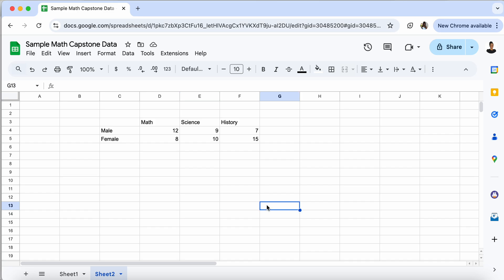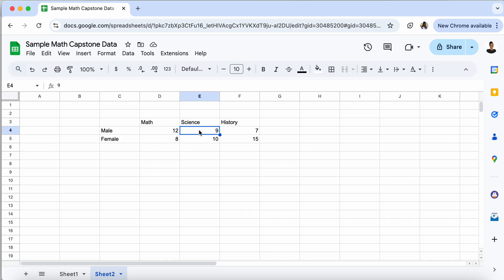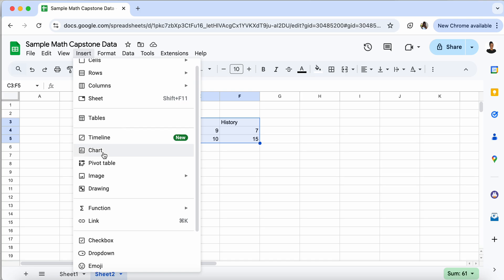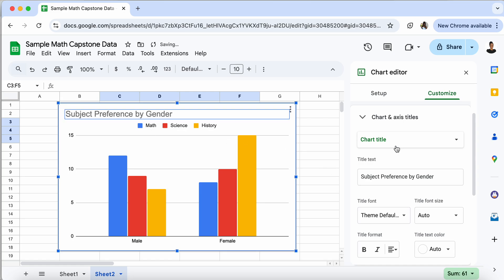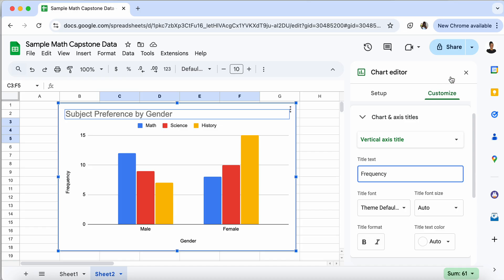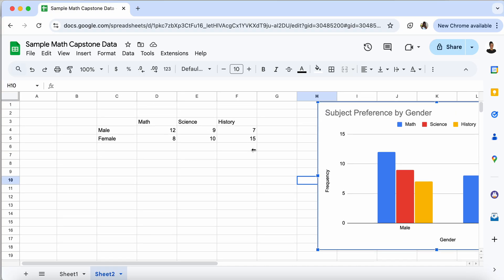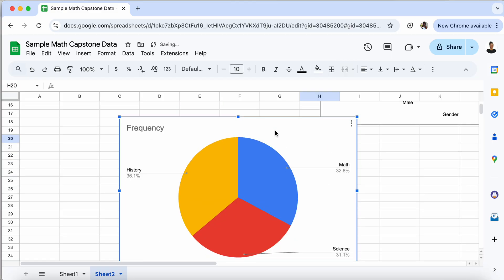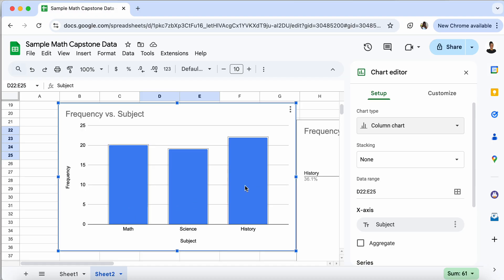How to Create Pie Charts, Side-by-Side Graphs & Bar Graphs | Google Sheets Data Visualization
Unlock the power of data visualization with this comprehensive Google Sheets tutorial on creating pie charts, side-by-side bar graphs, and bar graphs. Whether you're a student, educator, or data enthusiast, this video will guide you through the steps to effectively represent categorical data.

What You'll Learn:

Constructing pie charts to display proportions

Designing side-by-side bar graphs for comparative analysis

Creating clear and informative bar graphs

This tutorial complements the concepts discussed in my book, Real World Statistics: A Student's Guide to Understanding and Using Data, which offers practical insights into data interpretation using real-world examples.

📘 Get the Book: Real World Statistics: A Student's Guide to Understanding and Using Data

Ideal For:

Students beginning their journey in statistics

Educators seeking effective teaching tools

Professionals aiming to enhance their data presentation skills